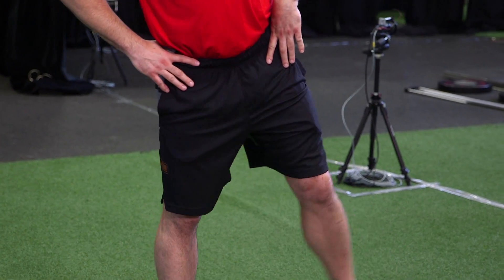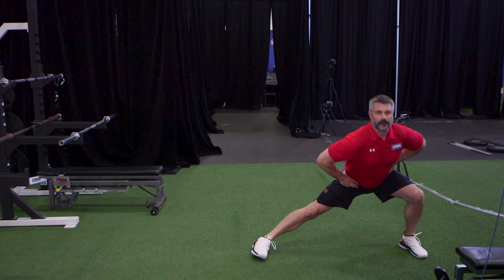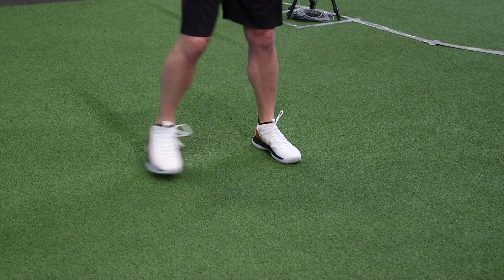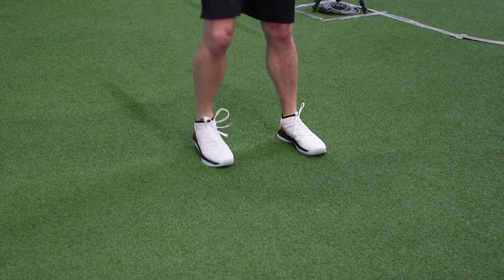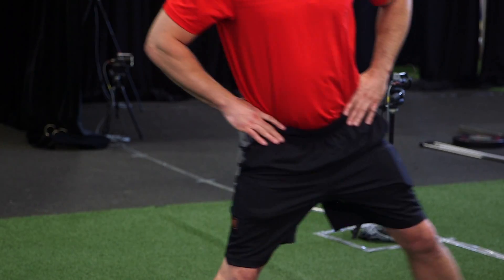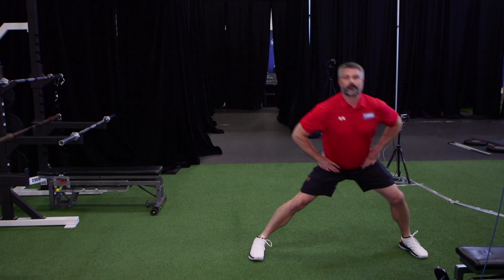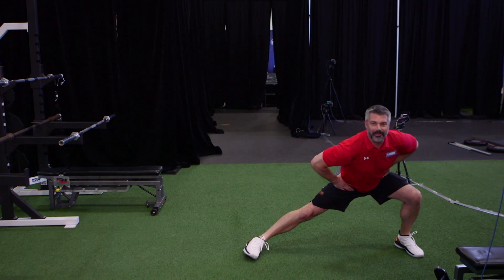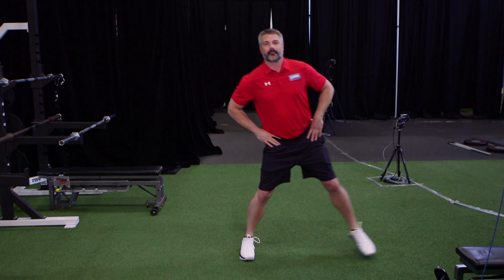NBAFIT: Lateral Lunge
Shawn Windle demonstrates the lateral lunge.